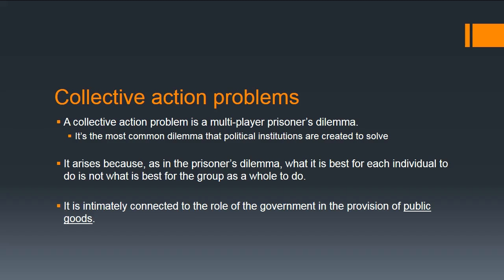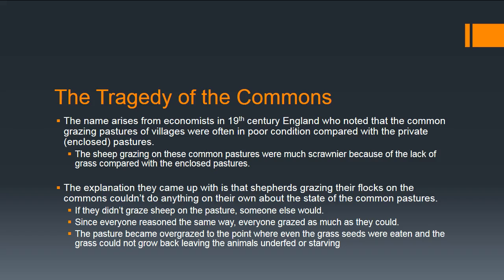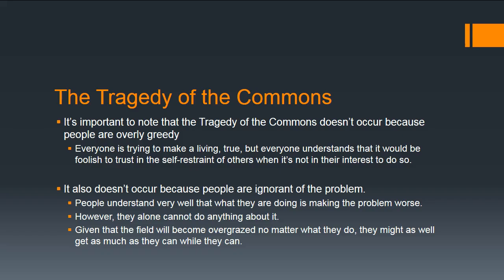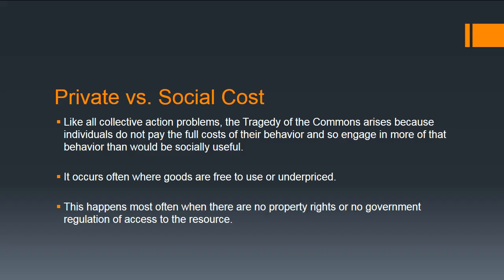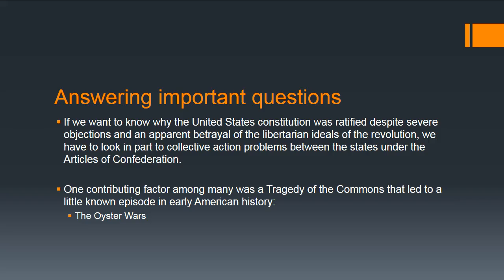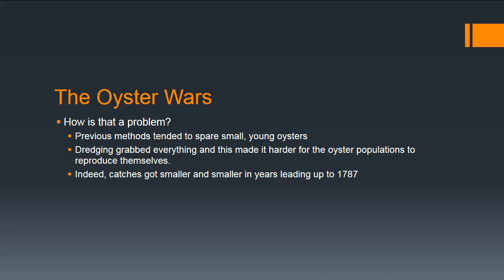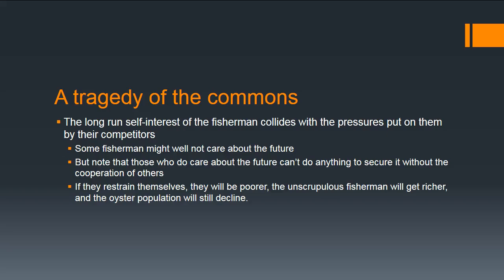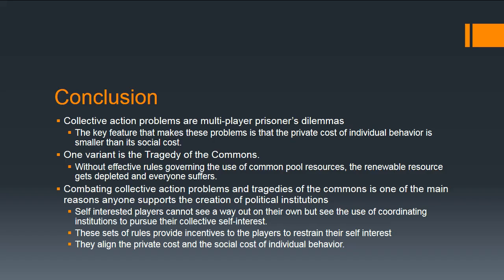Collective Action Problems and the Tragedy of the Commons